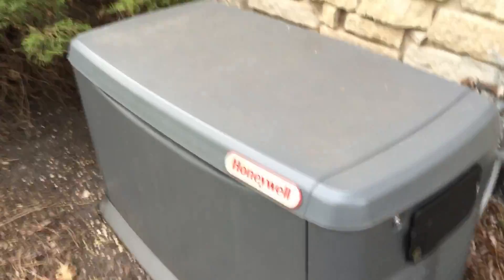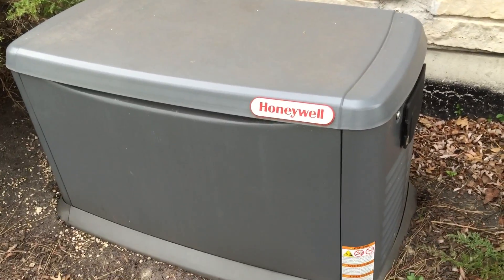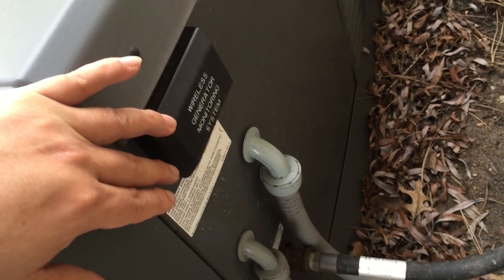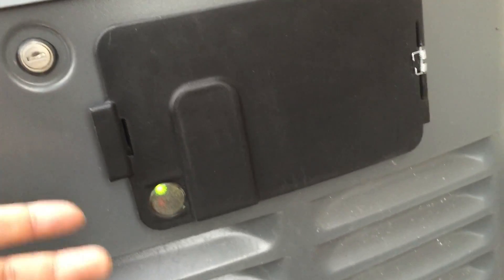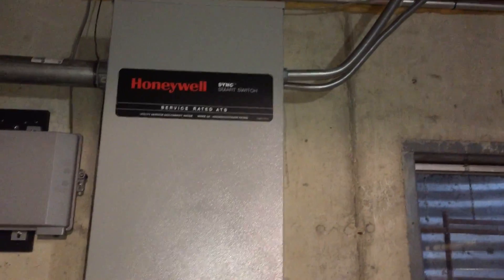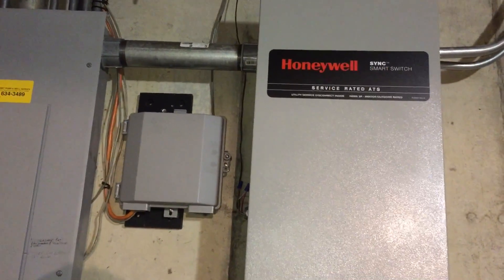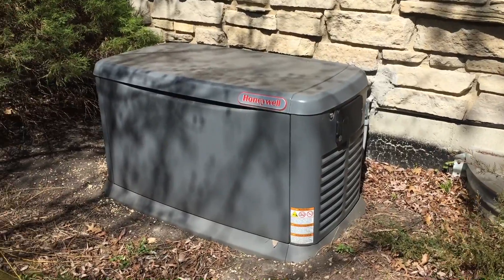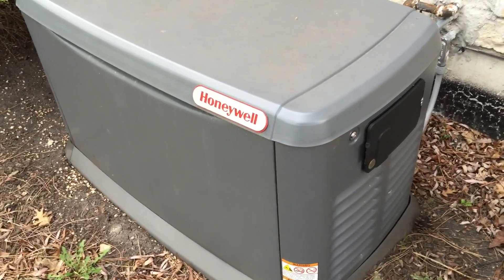Honeywell 22KW Automatic Standby Generator with 200a Transfer Switch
Protect your home and family-everyday, whether you are home or away. Home, family, assets - the things that matter most - remain protected during a power outage with the installation of a Honeywell standby generator. A Honeywell automatic standby generator seamlessly backs up the circuits you choose during a power outage. It automatically starts within seconds of detecting power loss, and runs on the home's existing natural gas or LP fuel supply. Standby Generator Features: PrecisionPowerTM ELECTRICAL TECHNOLOGY Superior harmonics and sine wave form produce less than 5% Total Harmonic Distortion for utility quality power. This allows confident operation of sensitive electronic equipment and micro-chip based appliances, such as variable speed HVAC. SOLID-STATE, FREQUENCY COMPENSATED VOLTAGE REGULATION This state-of-the-art power maximizing regulation system is standard on all Honeywell models. It provides optimized FAST RESPONSE to changing load conditions and MAXIMUM MOTOR STARTING CAPABILITY by electronically torque-matching the surge loads to the engine. Digital voltage regulation at +/- 1%. SINGLE SOURCE SERVICE RESPONSE from their extensive dealer network provides parts and service knowhow for the entire unit, from the engine to the smallest electronic component. Total commitment to component testing, reliability testing, environmental testing, destruction and life testing, plus testing to applicable CSA, NEMA, EGSA, and other standards, allows you to choose Honeywell generators with the confidence that these systems will provide superior performance. Includes: 200a Service Rated Sync Transfer Switch PrecisionPower Electrical Technology Electronic Governor External Main Circuit Breaker, System Status & Maintenance Interval LED Indicators Flexible Fuel Line Connector Natural Gas or LP Gas Operation Specifications: Dimensions (L x W x H): 48.3" L x 25.3" W x 28.8" H Weight: 471 lb. Expedition Money LLC